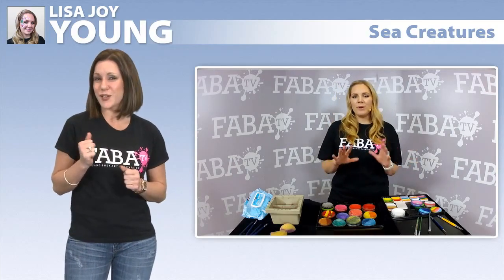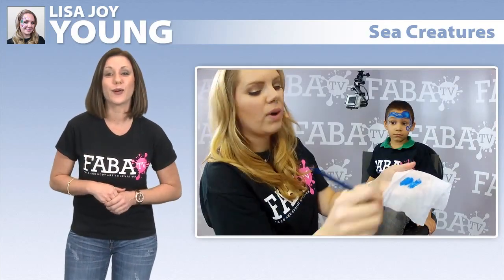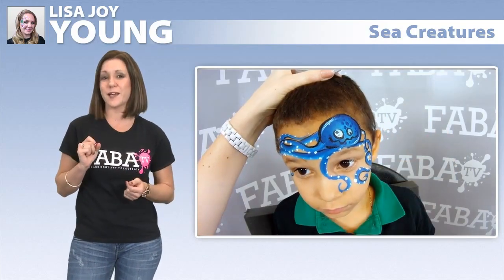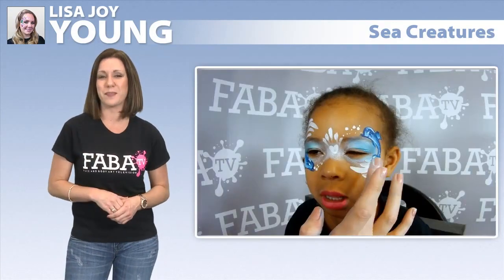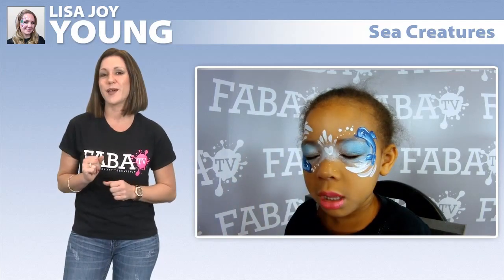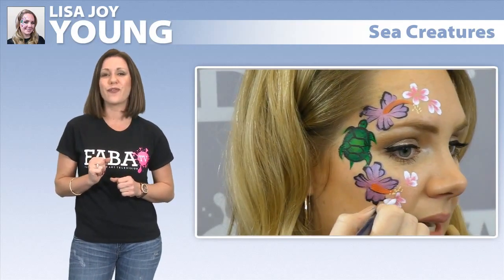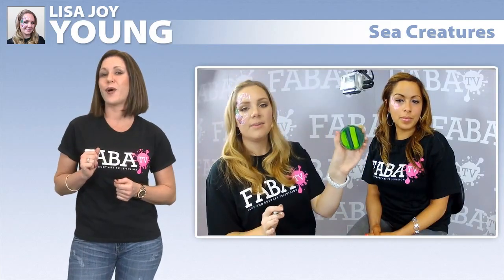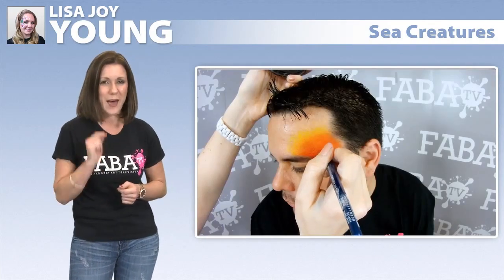Sea Creatures by Lisa Joy Young